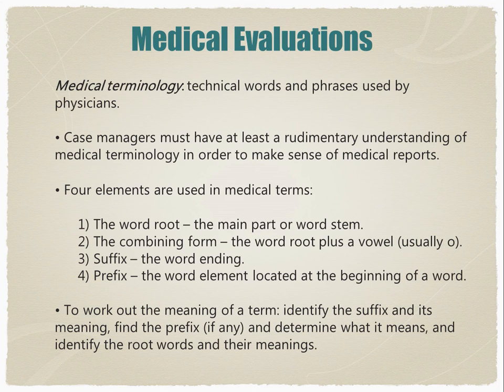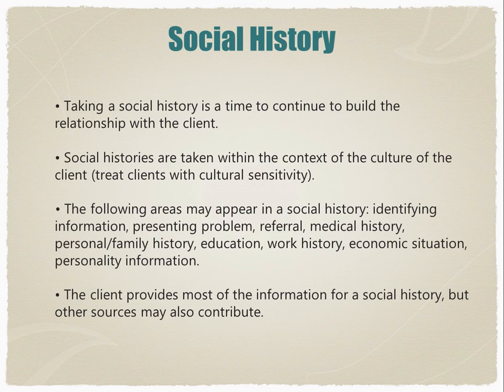HUMS 325: Chapter 8 Lecture